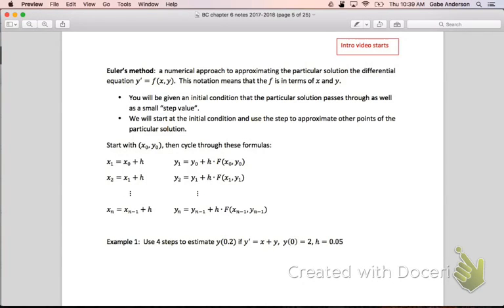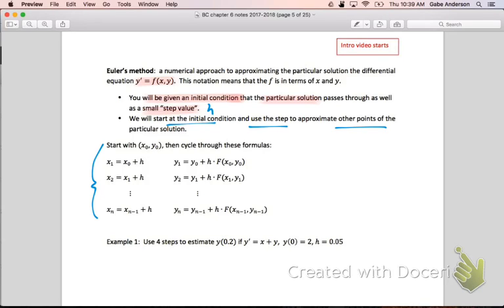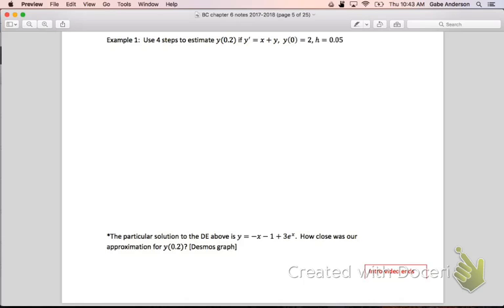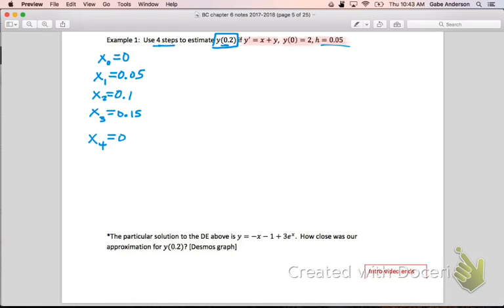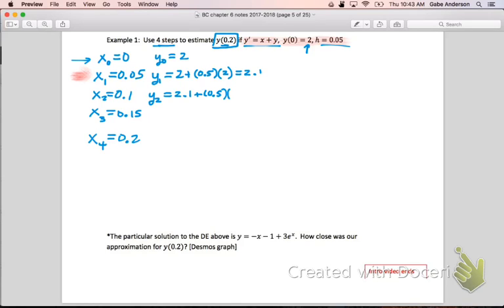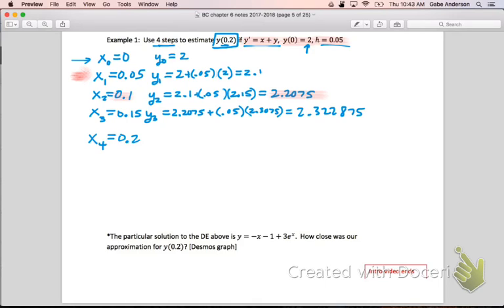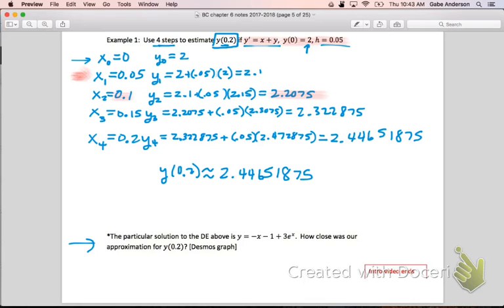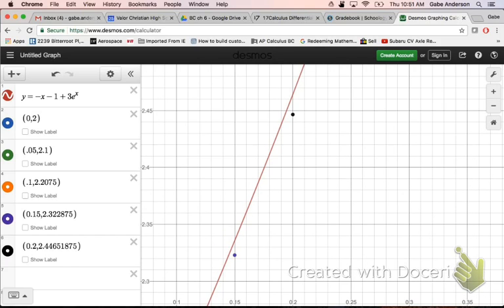bc 6.1 intro (euler's method)